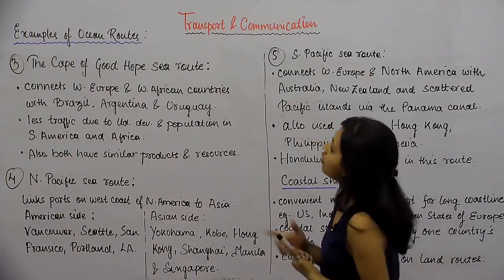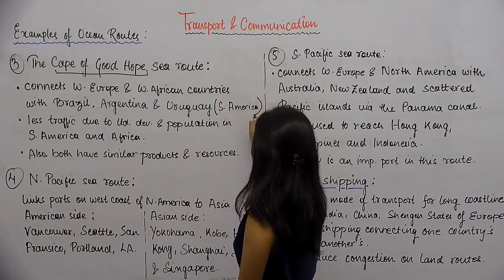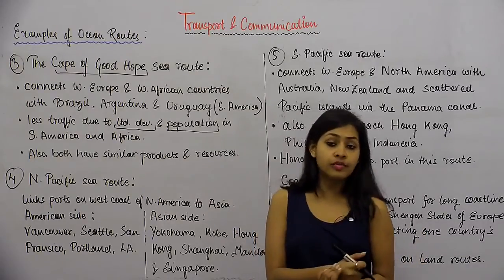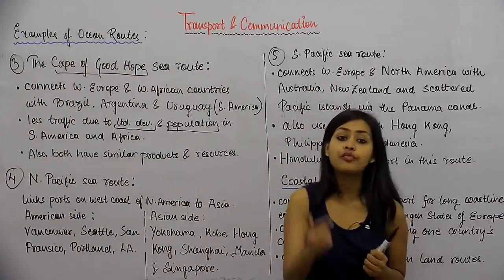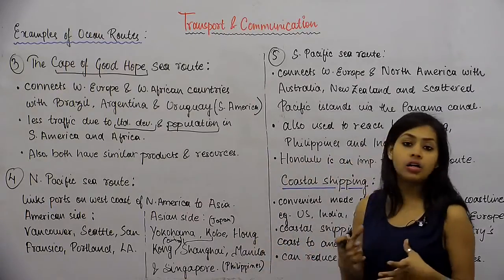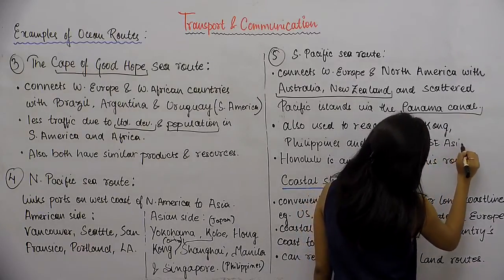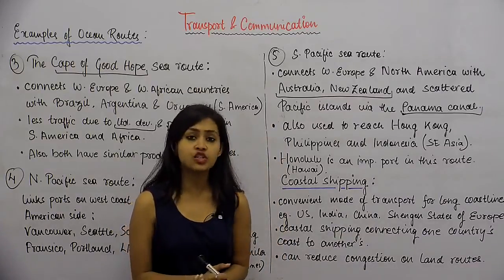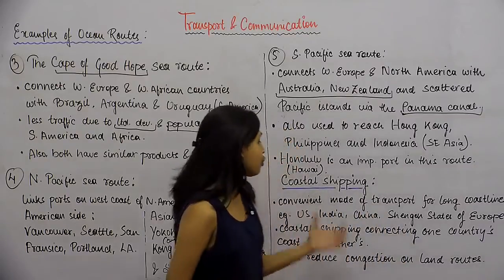Geo_XII_Transport & Communication_Part11_Cape of Good Hope + North Pacific + South Pacific Sea Route